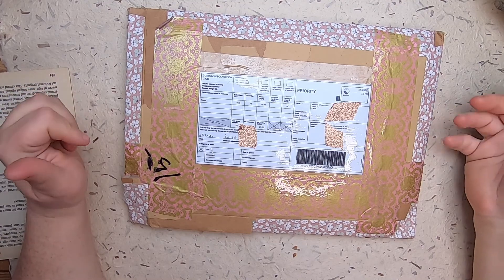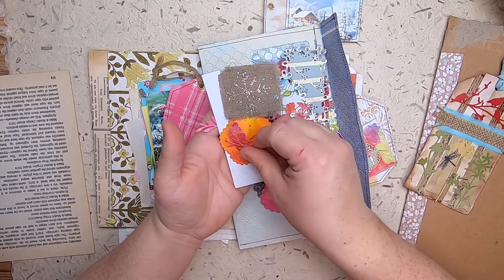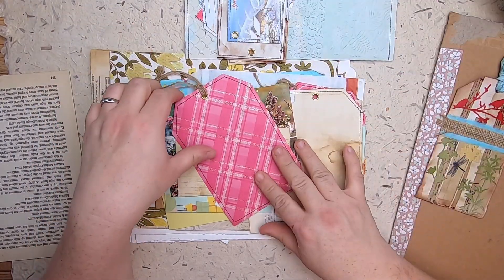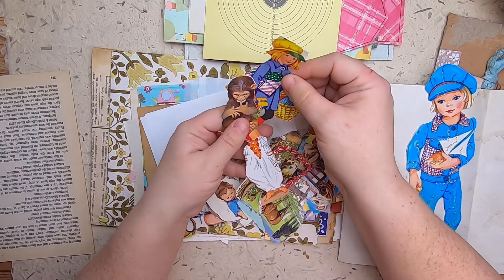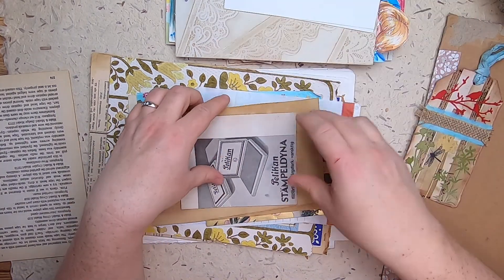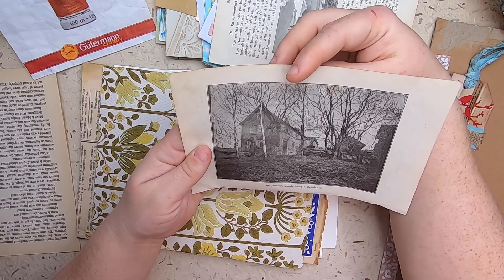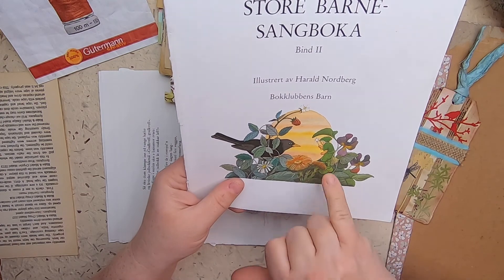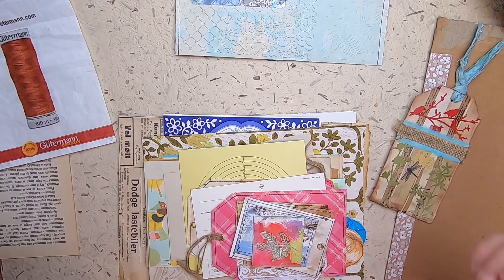A Sweet Little Happy Mail!